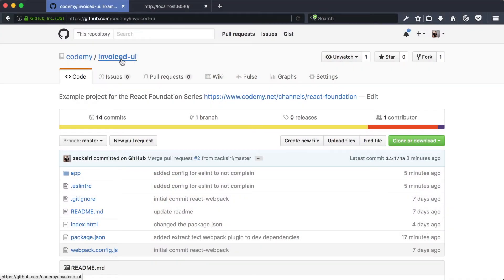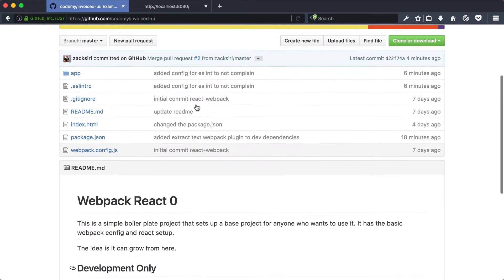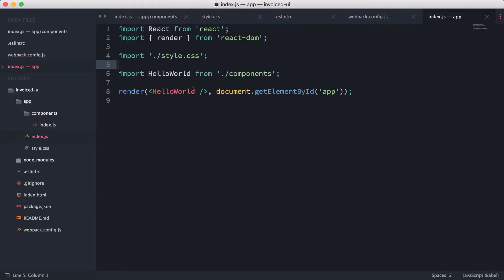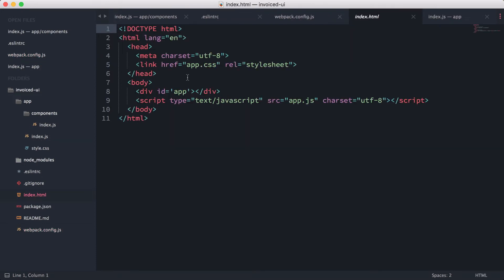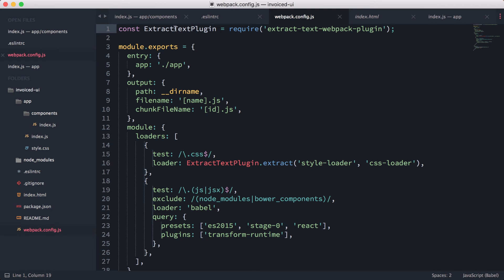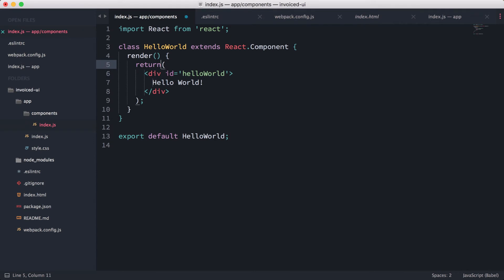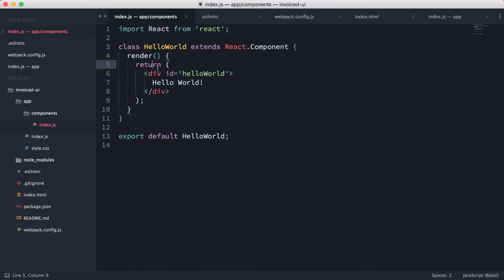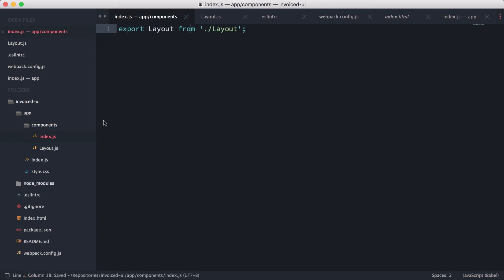React: Application Structure - [005]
In this episode we show you how to structure your react app. We also talk about what linting is and why its useful for you to have in your project.